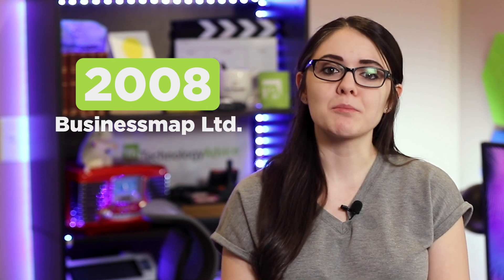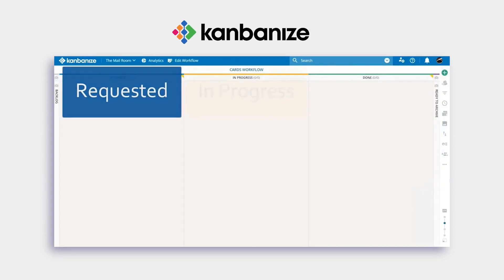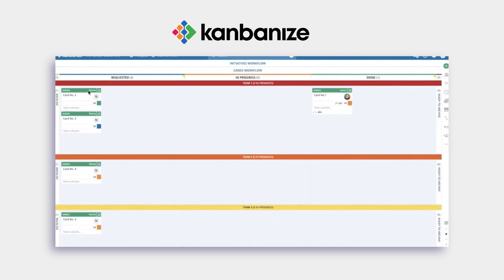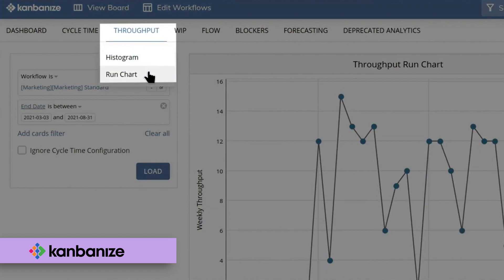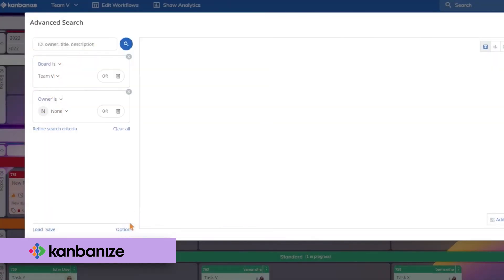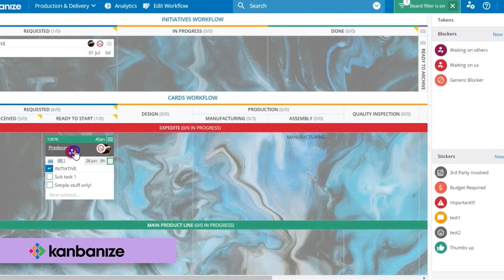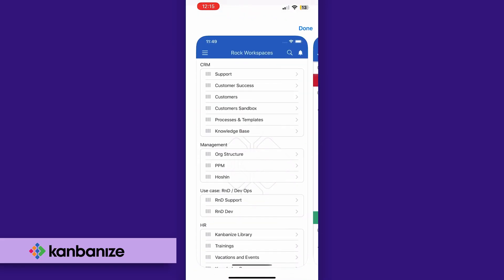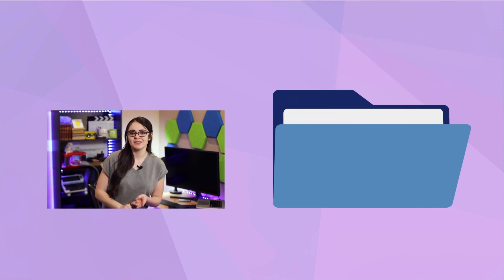Customize multiple workflows and boards with Kanbanize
Every successful project management tool should provide an accurate big picture of the organization and its connected teams, departments, and workflows. So does Kanbanize live up to those expectations? Let's find out.

EDITOR'S NOTE: The corresponding article was  updated in September 2022 at Project-Management.com. This information may be outdated depending on time of viewing.

Footage courtesy of Kanbanize & Pexels.

➤ CHAPTERS
0:00 - Intro
0:46 - Kanbanize History
1:34 - Kanban Boards
2:42 - Work Management
3:45 - Dashboards & Reports
4:42 - Automation & More
5:37 - Visit Project-Management.com!

Written by: Jose Maria Delos Santos
Hosted and edited by: Mackenzie Fay